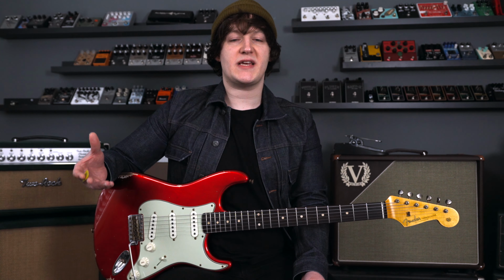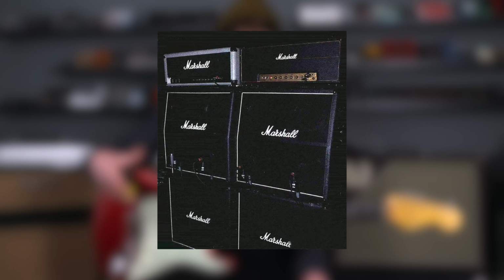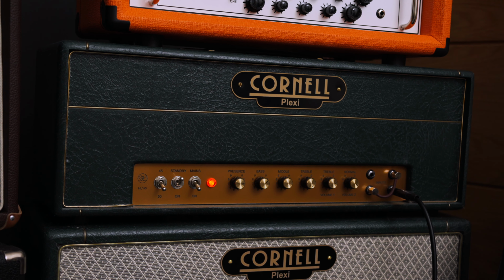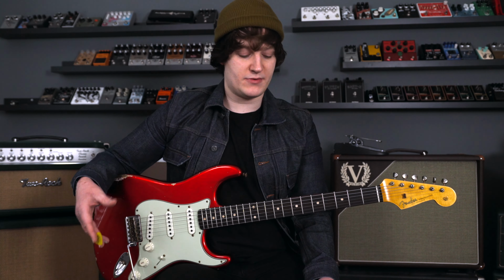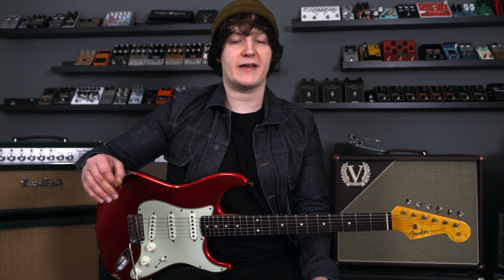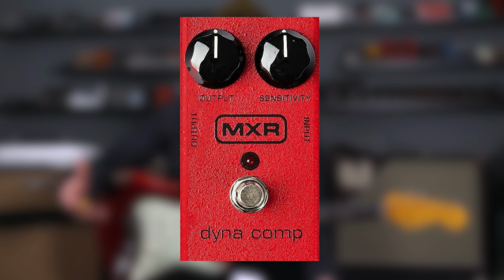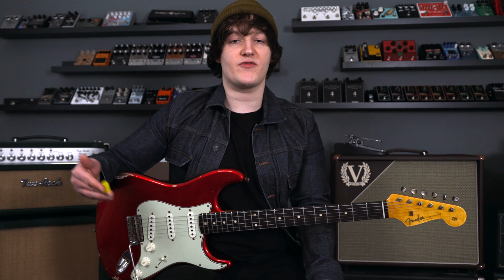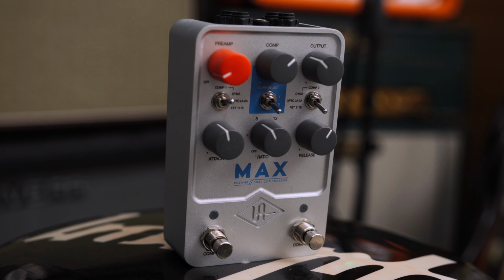The BIGGEST Myth About John Frusciante’s Tone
In today's video, I wanted to really take a look at how John Frusciante defined his sound in the Red Hot Chili Peppers and debunk the biggest myth when it comes to achieving John Frusciante's famous tone, hope you enjoy!

- Fender 1959 Reissue Stratocaster

- Universal Audio UAFX Max Preamp and Compressor

- Universal Audio UAFX Astra Modulation Machine

- Cornell 45/50 Plexi

- Hosa Cables